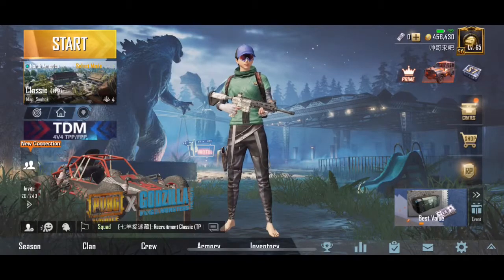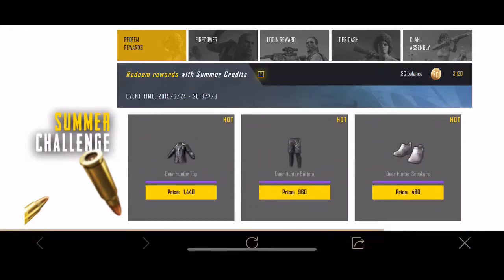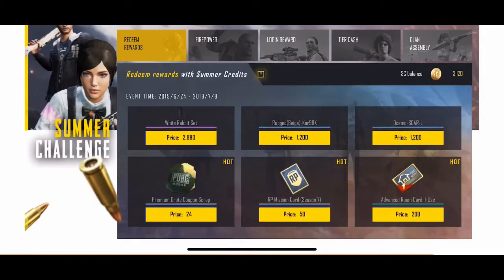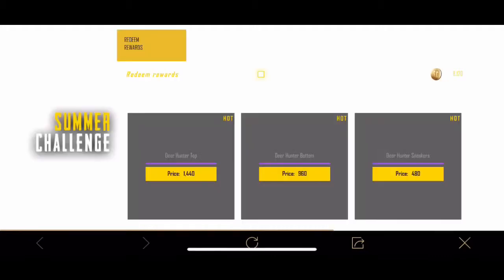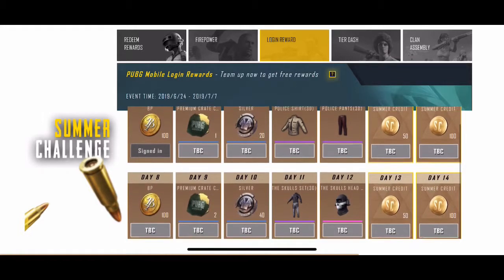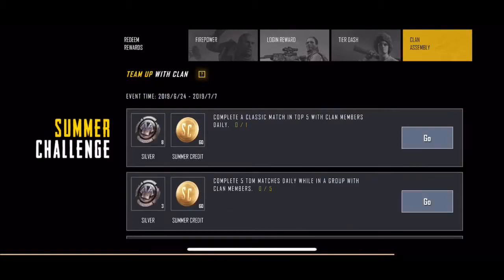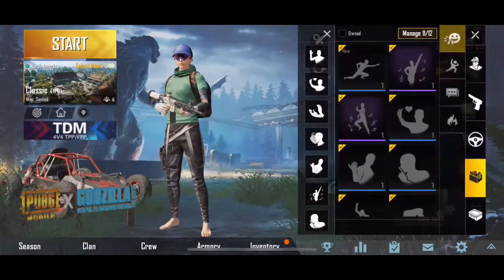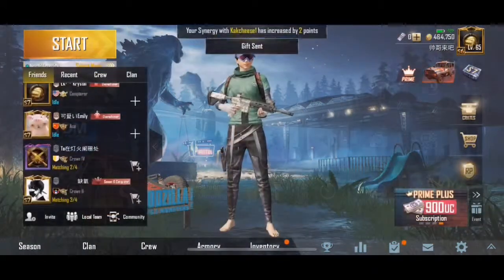How To Get Free Skins And Outfits | No VPN Trick